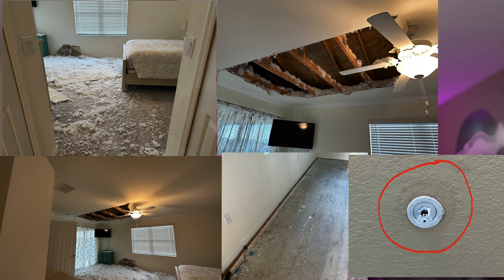Latest On Thoughts on Oxefit | Hurricane Ian and what Oxefit can do better | Trash Bench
I have been using the oxefit for some time now and I have learned a bunch. The latest on why I have posted and Hurricane Ian as well.

Oxefit gives a "trash" bench at the basic flex level but the upgraded bench is slightly superior. Not only for cardio but it also locks into place for seated row. This is something that even the flex model deserve as seated Row is apart of strength training and not just cardio rowing.

I was pissed to learn this and feel they should adopt a more custom ording model to allow for people like myself to order the upgraded bench, without having the extra cardio features I will not use.

Anyway, hurricane Ian had dome some damage to my house in Florida and I had to tend to that for a bit so thats why I haven't posted lately.

Thanks for stopping by the channel...see ya soon
Music from Uppbeat (free for Creators!):